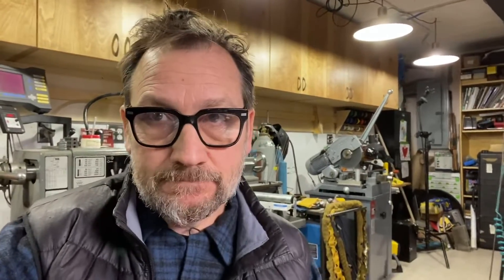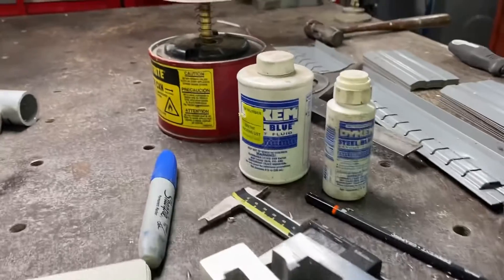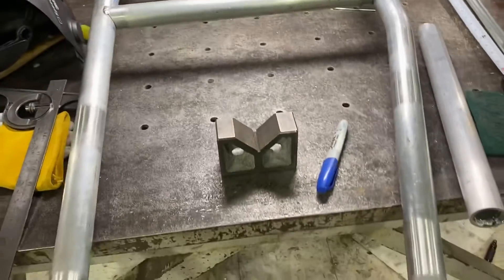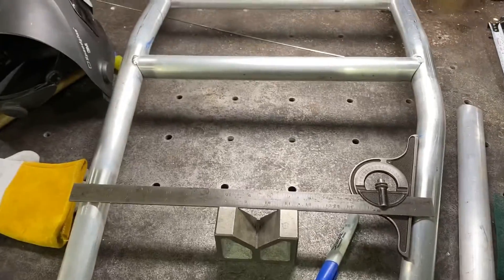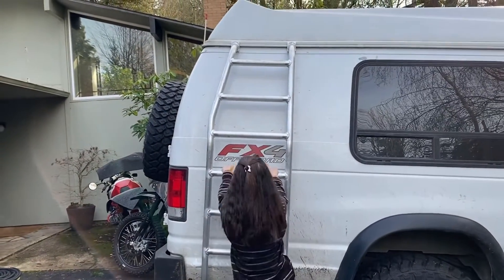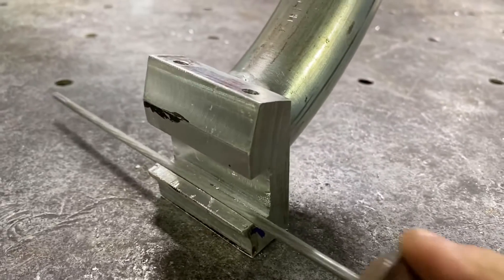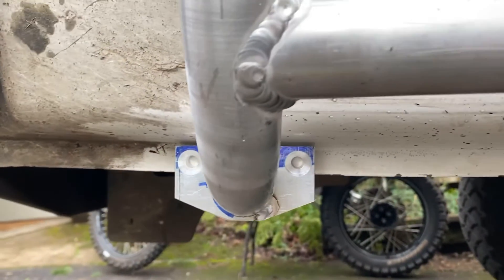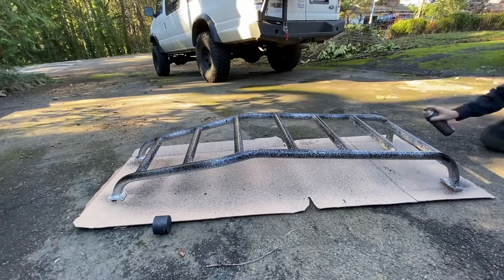4x4 Van Ladder Build!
How I built a ladder for my Ford E350, 7.3 monster 4x4 van. The ladder is made from 6061 aluminum as I love fabricating with it but am still learning how to weld it. We (the royal we) go over bending, coping, machining and welding in just enough detail to get ourselves into trouble.

Gregor